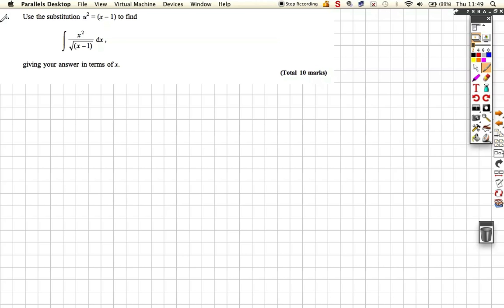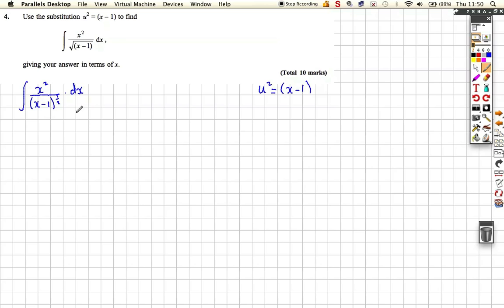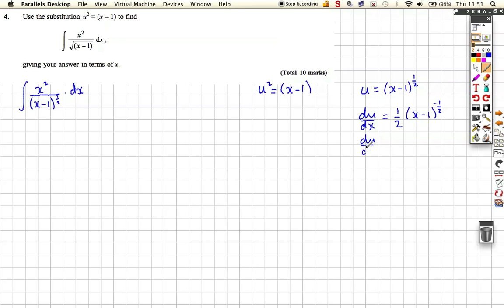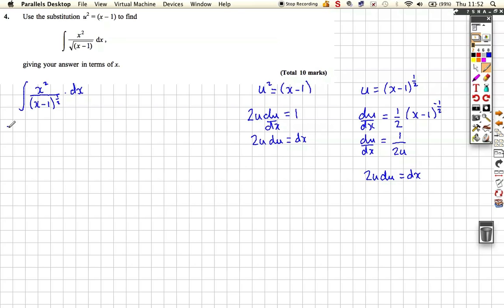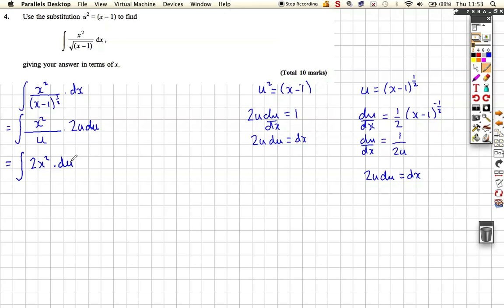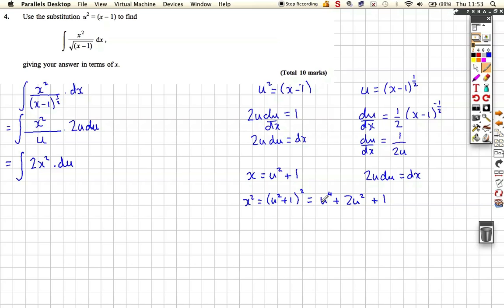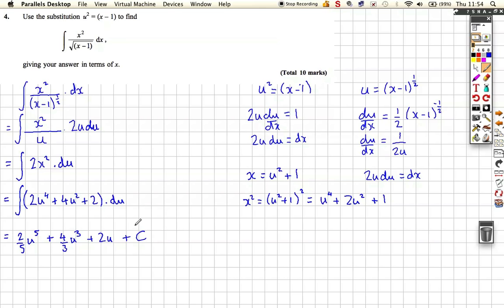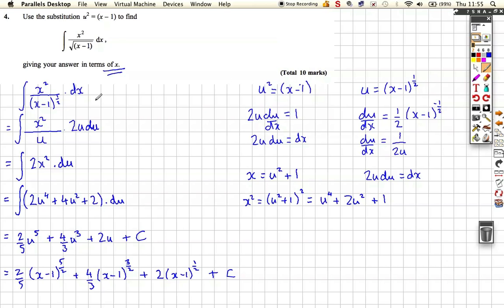C4_Intergration_Substitution_1.m4v